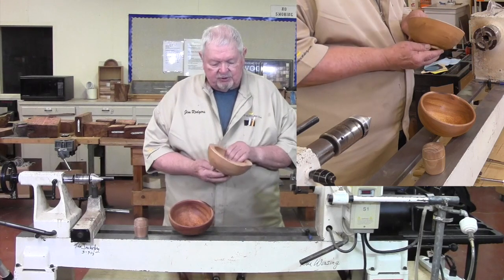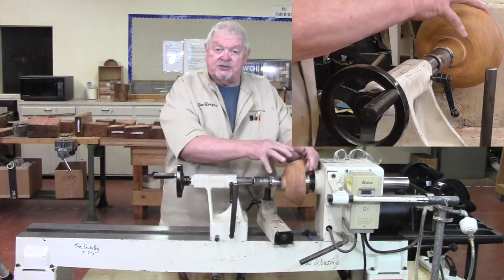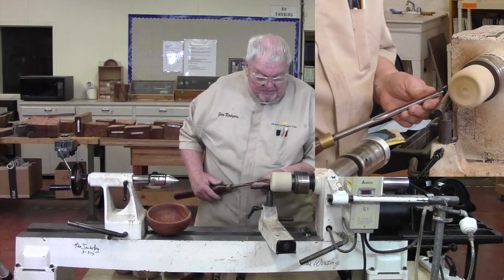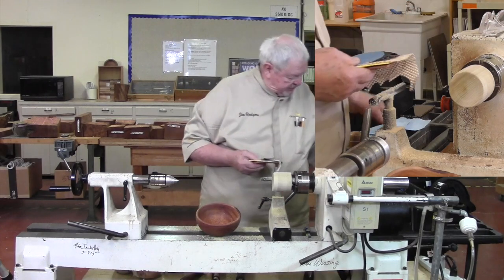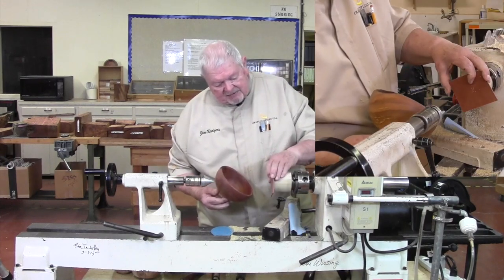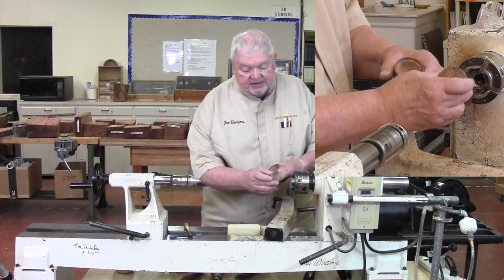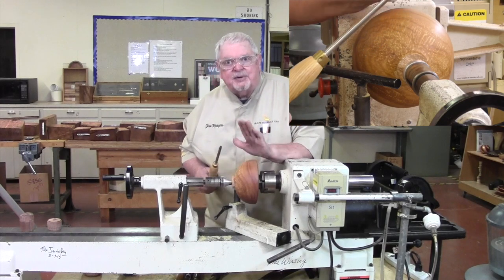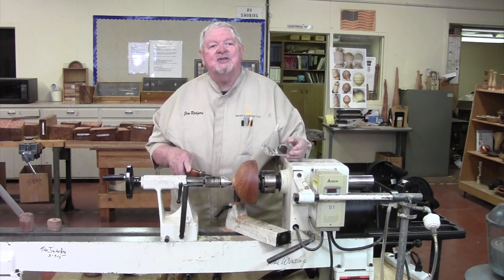Jim Rodgers, Lesson 23, Jam Chucks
This video is about Jim Rodgers, Lesson 23, Jam Chucks, James Rodgers Woodturner, Jim Rodgers Woodturner, Using Jam Chucks, Making Jam Chucks, What pads to use with a jam chuck, Jam Chucks another way to hold your project on a lathe